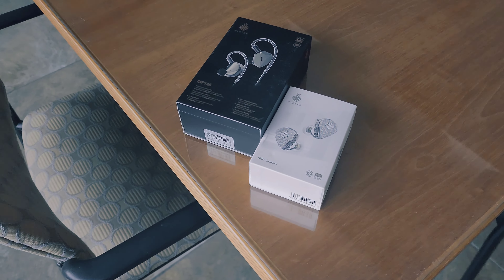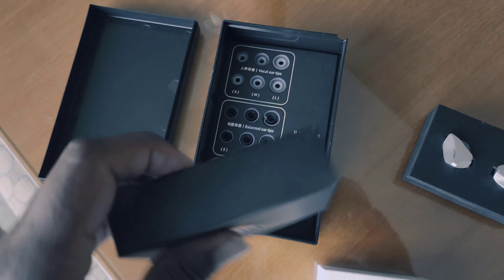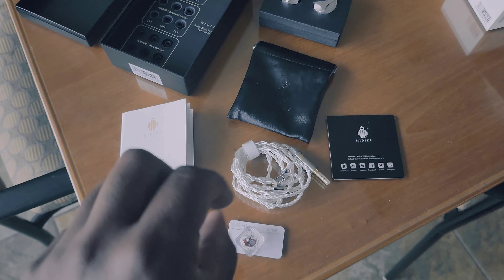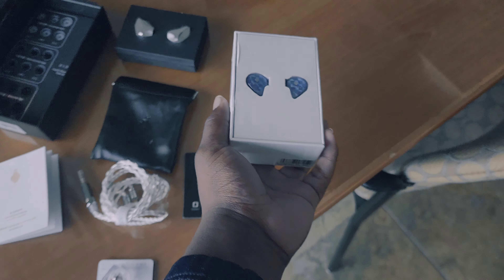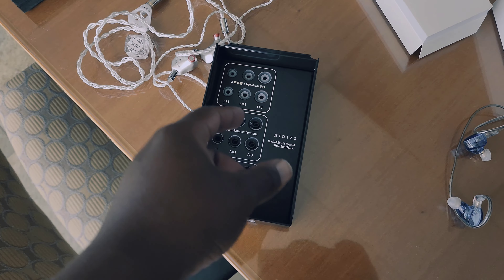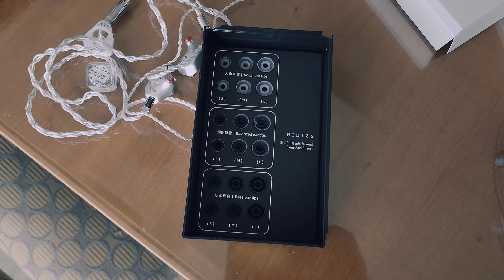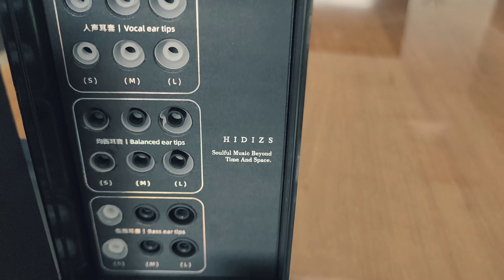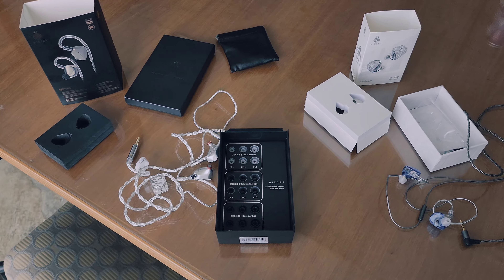Hidizs MP145/MS-1 Galaxy Hi-Res Earphone | Simply Phenomenal